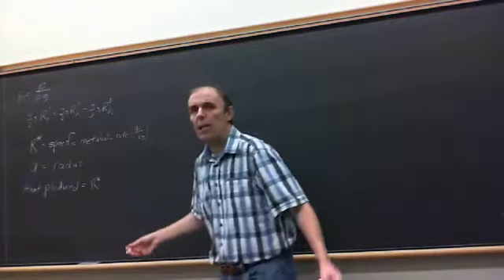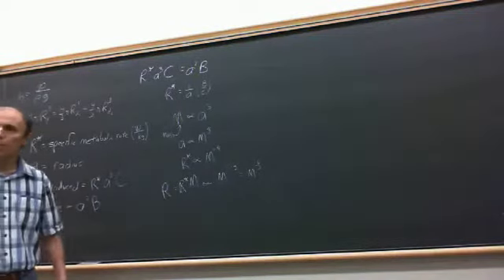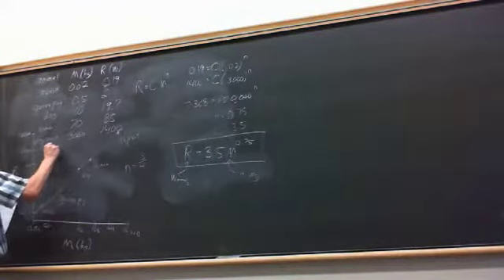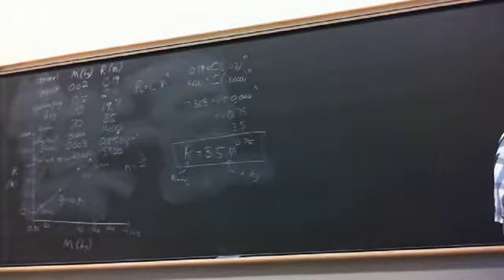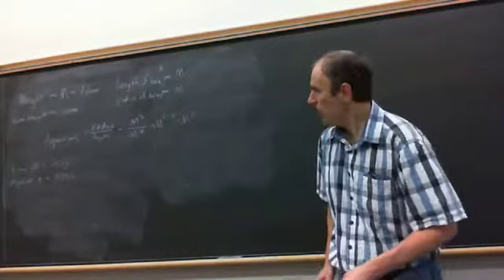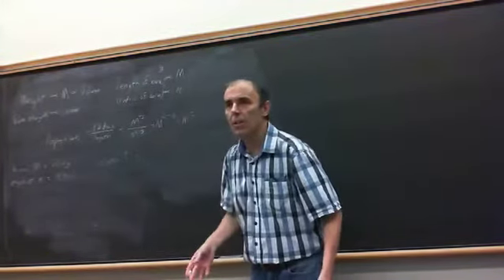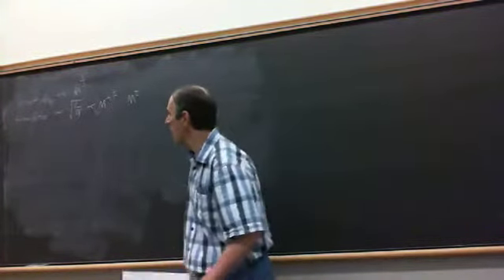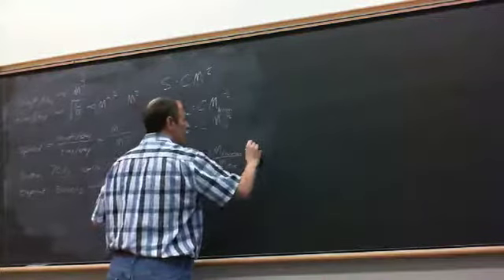PHY3250 Mon 9 16 19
PHY 3250, Monday, September 16, 2019. Chapter 2 , Scaling.